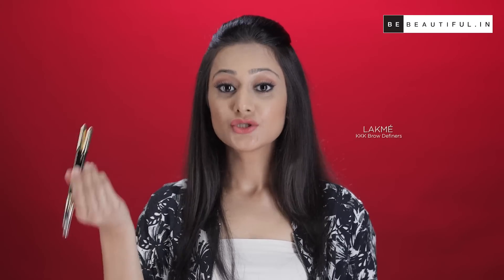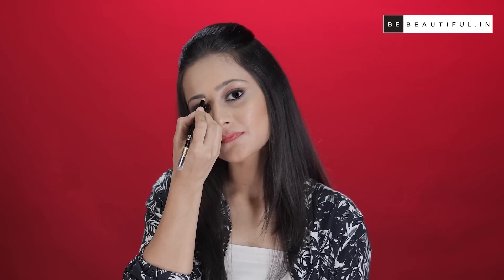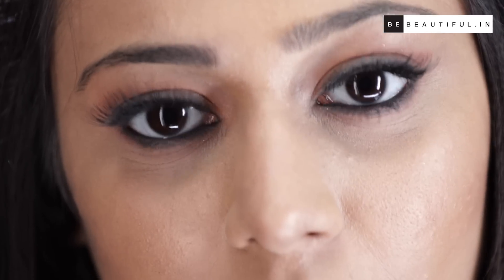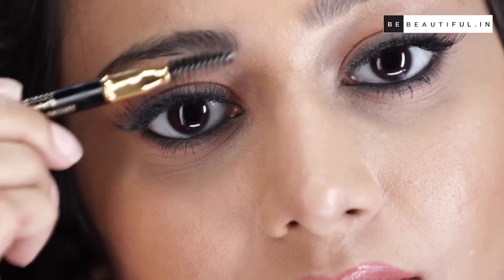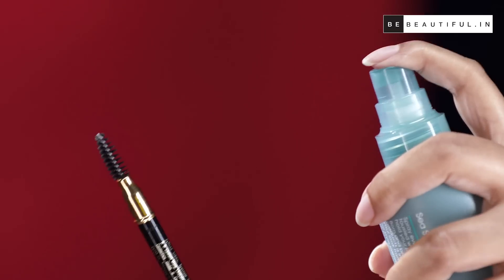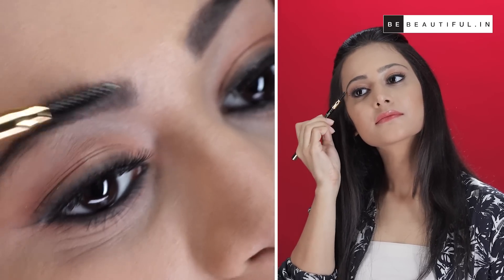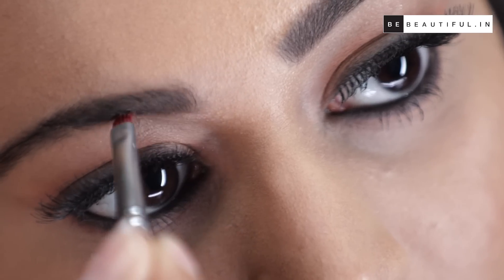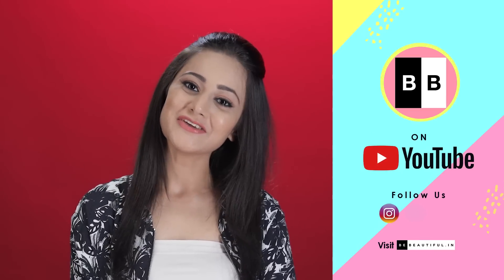How to Make Your Eyebrows Look Thicker | Steps to Make Your Eyebrows Look Fuller | BeBeautiful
Fuller eyebrows are definitely trending. If you are not blessed with naturally thick brows, here is how you can give yourself fuller looking eyebrows with these quick and easy steps. Watch the video for detailed instructions on how to fill and define your eyebrows using just a few products.

Products Used :
1) Lakmé Kareena Kapoor Khan Brow Definers
2) Lakmé Absolute White Intense SPF 20 Concealer Stick

0:00 Fill your brows
1:18 Use a hair spray to fix your eyebrows
1:39 Concealer